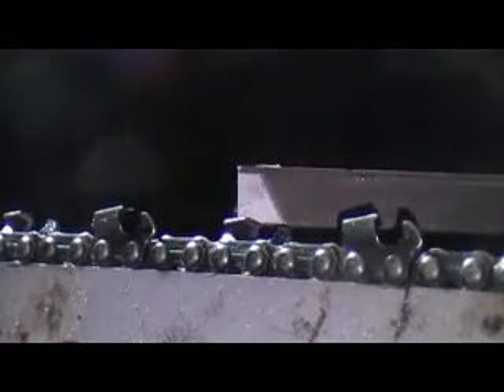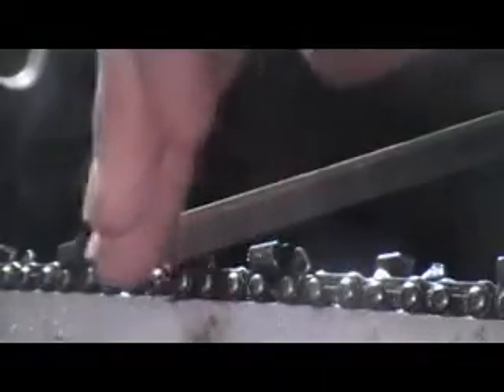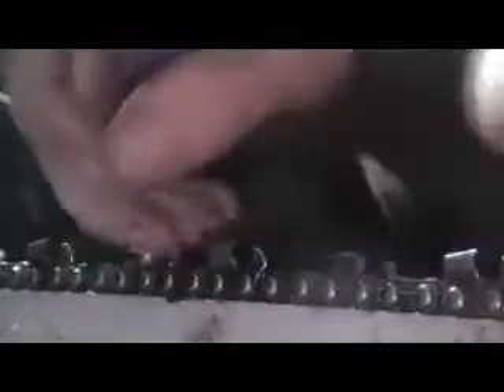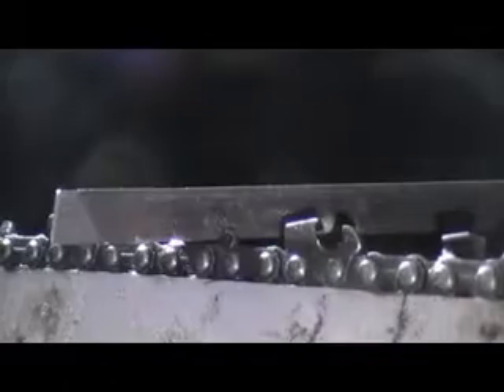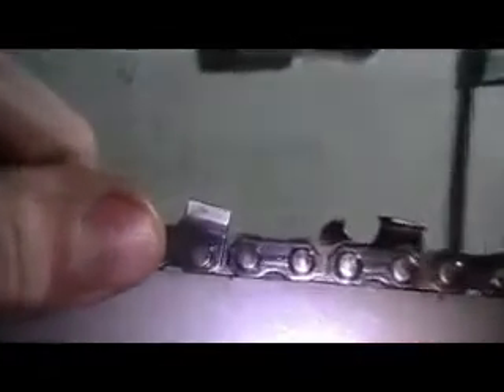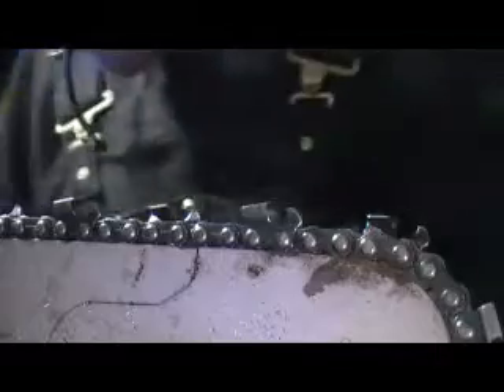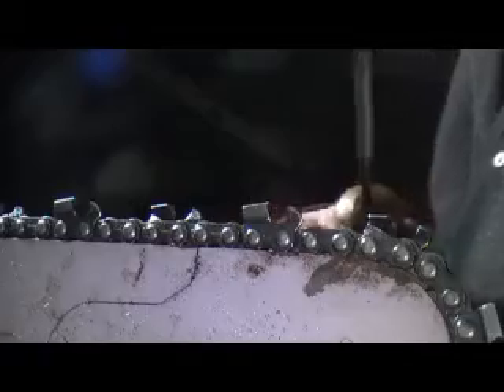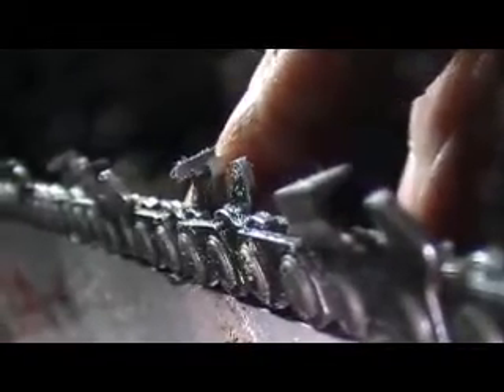sharpenin the oregon cl chain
here i am sharpenin the new kinda chain i got. its all square ground chain.